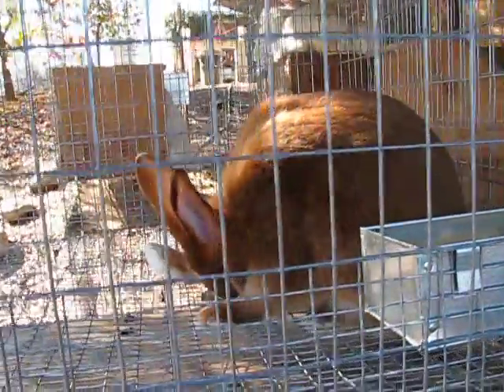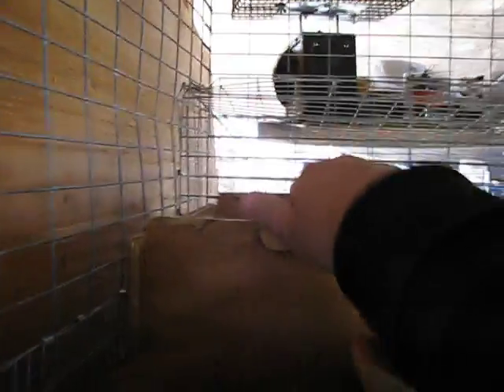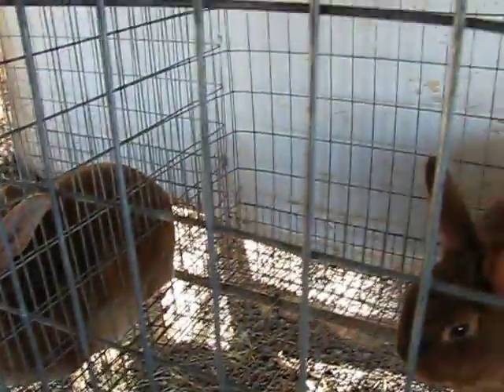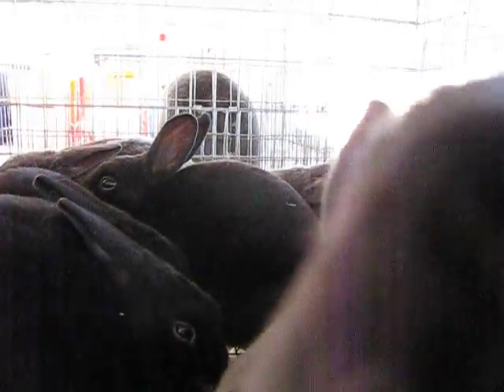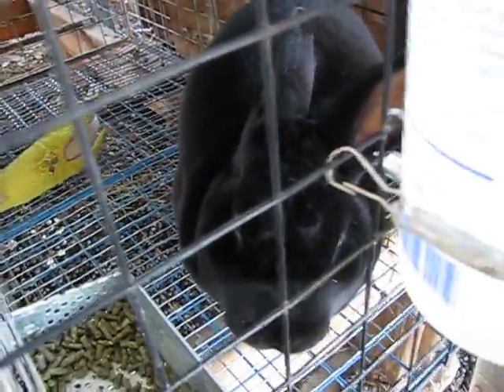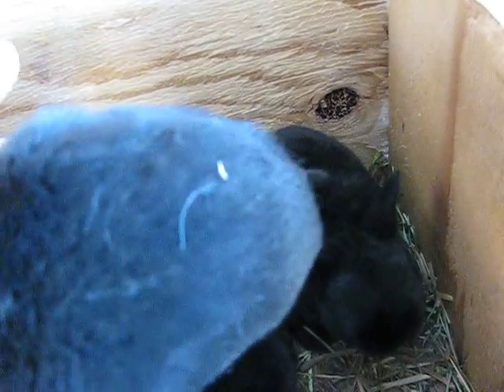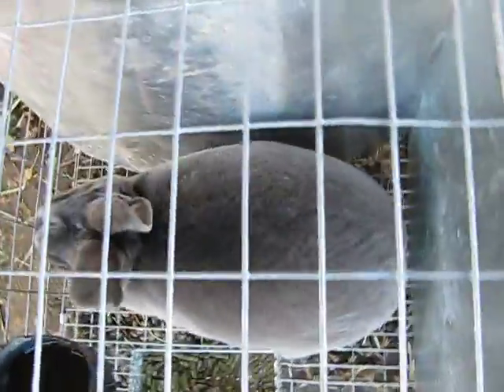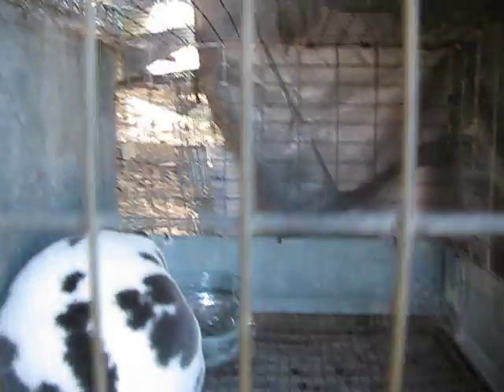Rabbitry update 12 20 2012